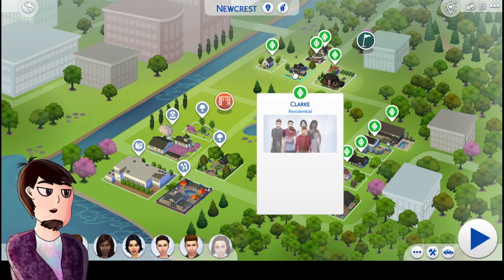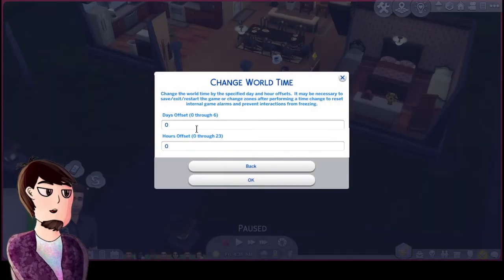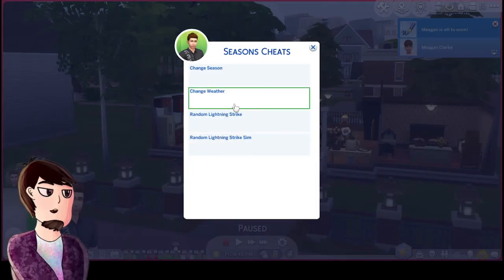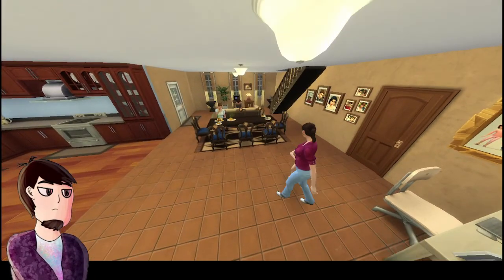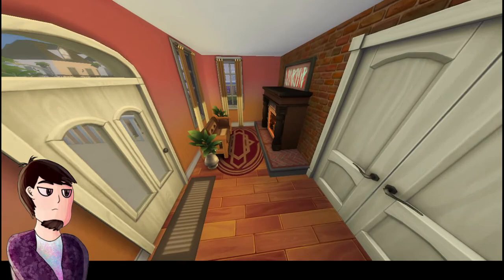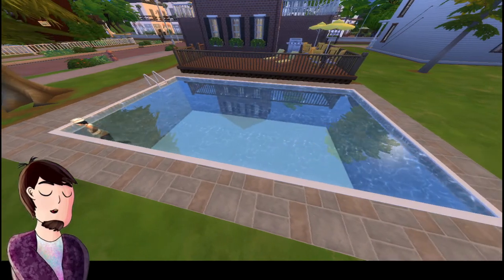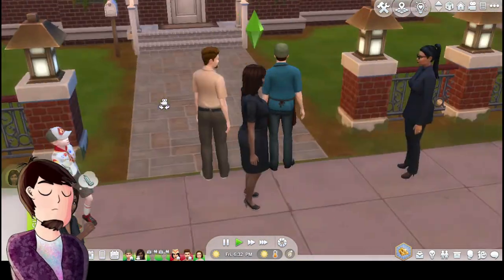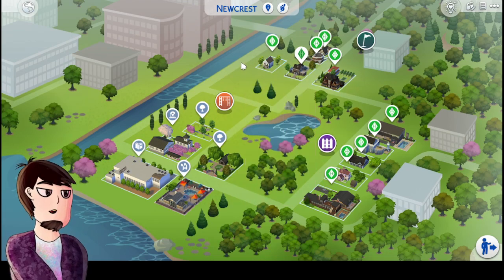Rebuilding The Sims 4 - Clarke House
The Sims 4 Gameplay with The Gay Tarantula.

This is a build from my sims 4 rebuild project inspired by YouTubers like Plumbella, SimLicy, and lilsimsie. This build is inspired from the family in the Sims 1 intro.